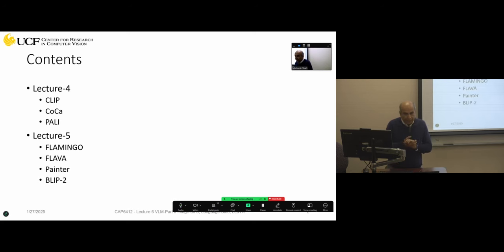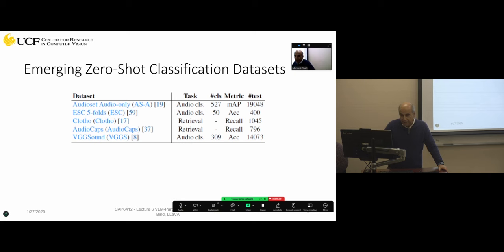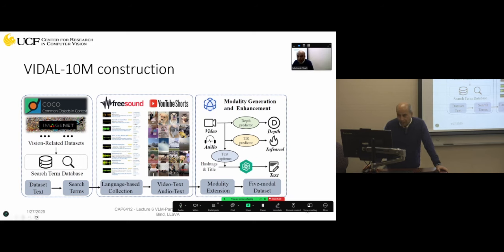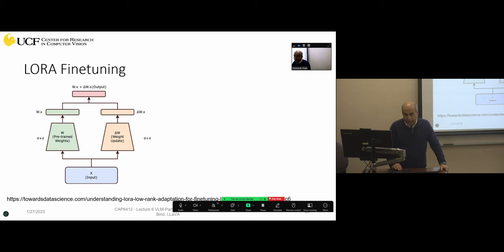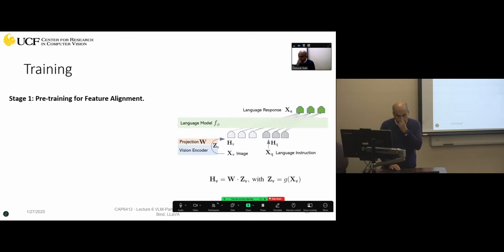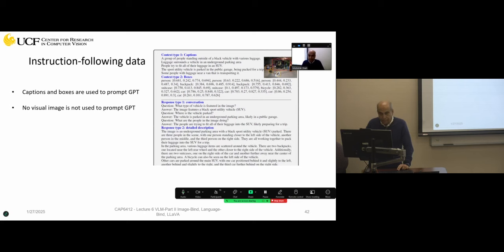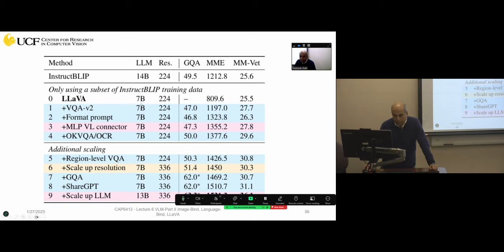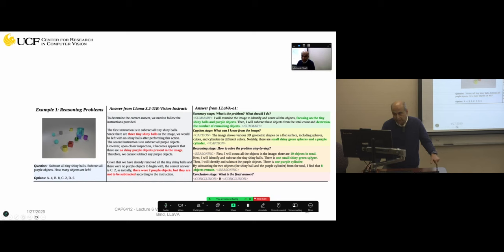Lecture6 - Visual-Language Models IntroductionPart-II